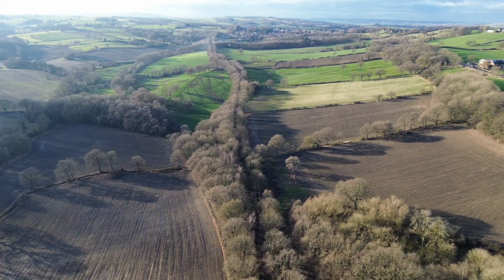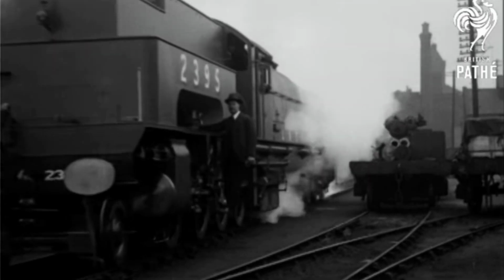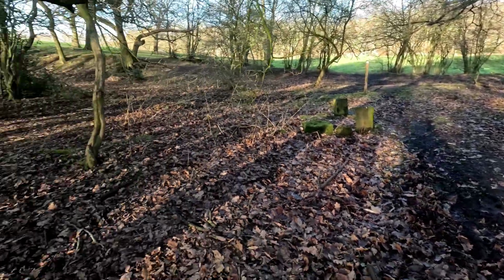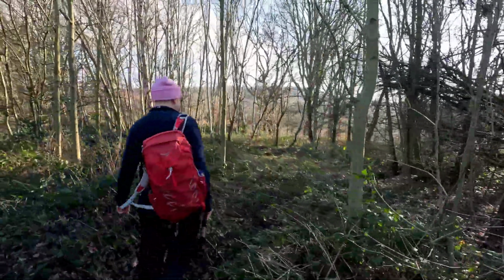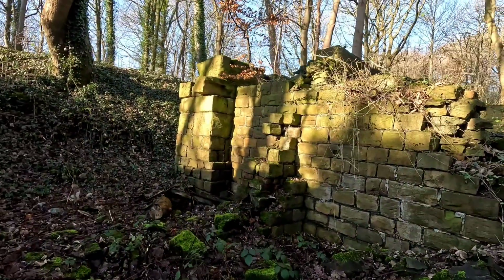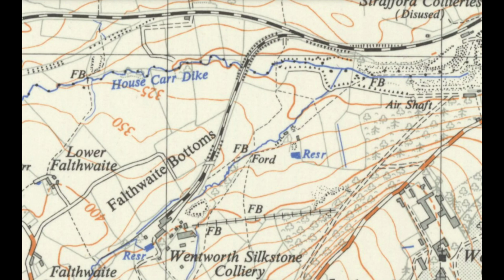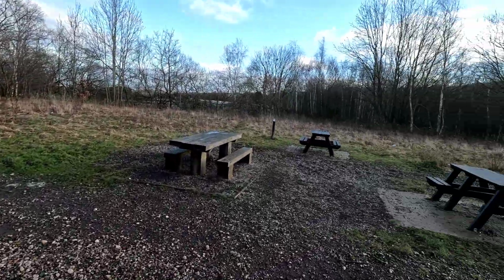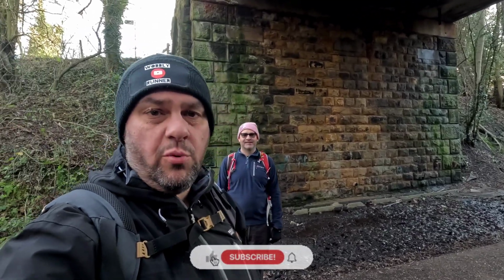The Worsbrough Incline & Abandoned Collieries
We're continuing our journey down the Wath to Penistone railway, Barnsley avoiding line. Once part of the historic Woodhead route which saw countless tonnes of coal and freight head westbound from the coalfields of Yorkshire to the hungry power stations of the west. We're on a section of the line between Silkstone Common and Dodworth today that was made famouse for it's unusually steep gradient, which caused a few interesting workings - the Worsbrough Incline (or Worsbrough Bank as it was also known). As well as this, there were several collieries along the way. We'll see evidence of the former Old Sovereign and New Sovereign Collieries. Then part of the branch line to Wentworth Silkstone Colliery.

Let’s talk a bit more about this incline. Now it’s not an incline like I’ve covered in the recent past – not like those on the Cromford & High Peak. But at 1 in 40, it’s quite serious in terms of a mainline railway. For comparison, the well known Lickey incline is 1 in 37.7. Sheepasture on the Cromford & high peak was about 1 in 8.

This gradient and the heavily ladened coal trains using it was one of the drivers behind the electrification in the 1950s. However even the electric locos themselves needed to double head and even have two bankers at the back on some trains. During steam days, all westbound trains needed to be banked. So what is banking for those who aren’t familiar? We’re basically talking adding an additional engine (or two in some cases) at the back to give it a push.

Such was the scale of the job, In 1925 the LNER built the most powerful (and longest) steam engine to ever run on British tracks – The one-off Class U1. You’ll hear us refer to this as a garrett. Designed by famous Nigel Gresley and built by Beyer, Peacock and Company. On a typical day it would bank 18 trains from Wentworth Junction upto West Silkstone Junction. Though, not without issue. Multiple steam engines working hard through the Silkstone Tunnels, usually mean the poor crew of the Garett at the back would be met with a poisonous concoction of soot and smoke. They would detach, return down the incline light engine, before doing it all over again. It was no longer required after electrification and struggling to be practical enough for use elsewhere on the network, so it was scrapped in 1956.

The line east of Old Sovereign Coliery was opened in the 1850s, however it wasnt extended towards West Silkstone Junction until 1880.

This line only really served freight traffic and was littered with collieries along the way - the majority with the own branch lines. However, the line closed in 1981 when the full Woodhead route was closed. It is now part of the Trans-Pennine Trail. A long distance network of cycle paths.